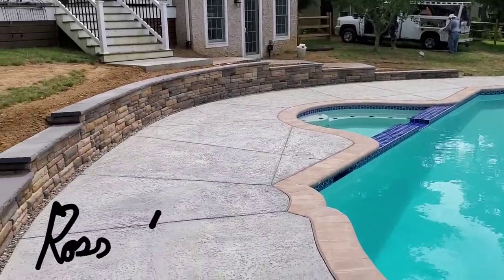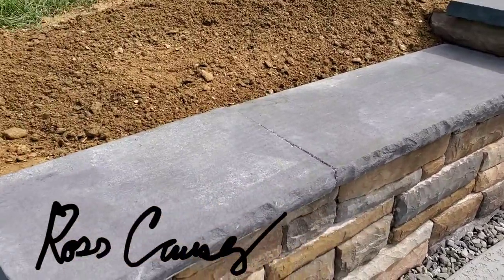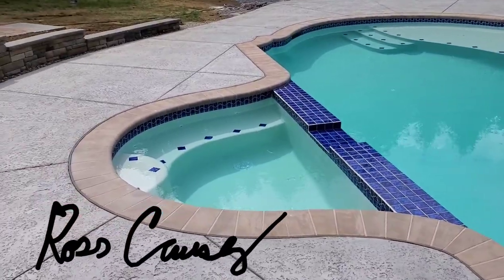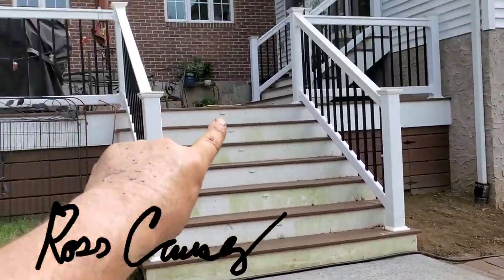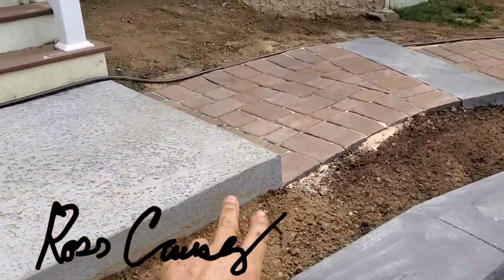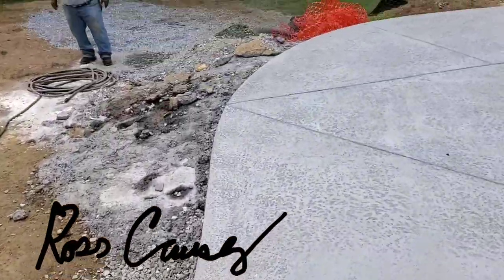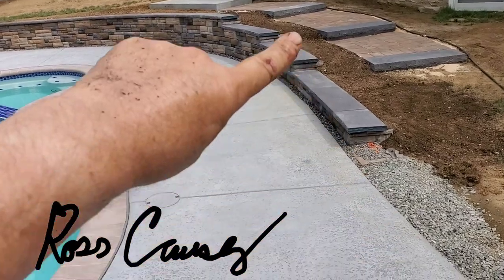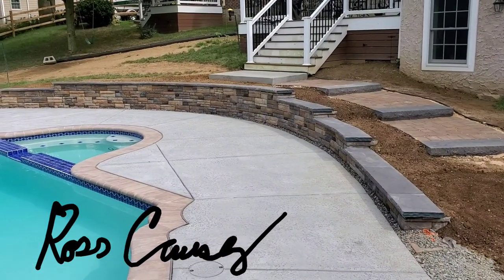Retaining wall, steps, and night 🌙 lighting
Completion of a landscape and  hardscape design in the works for a long time now. EP Henry cast stone wall in Aspen color along with EP Henry Devon stone blue stone  caps.